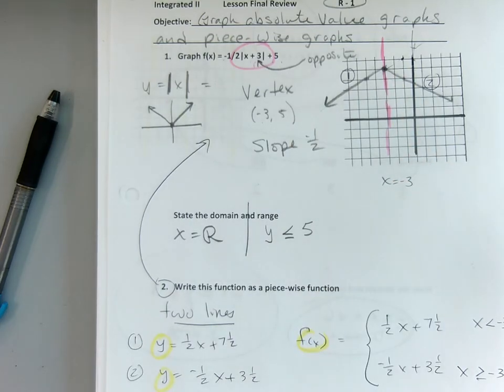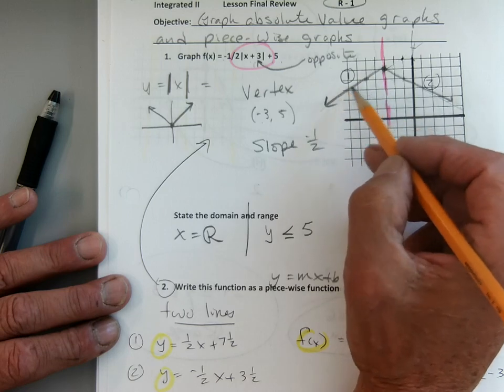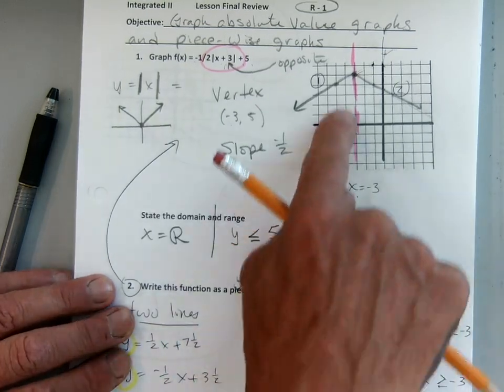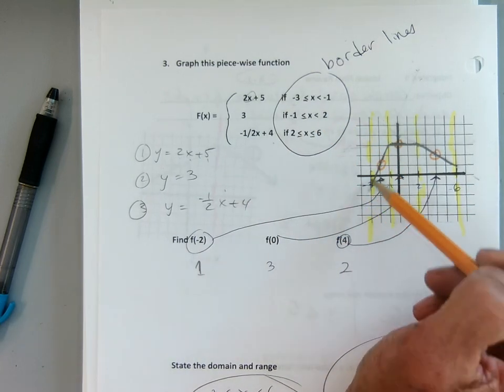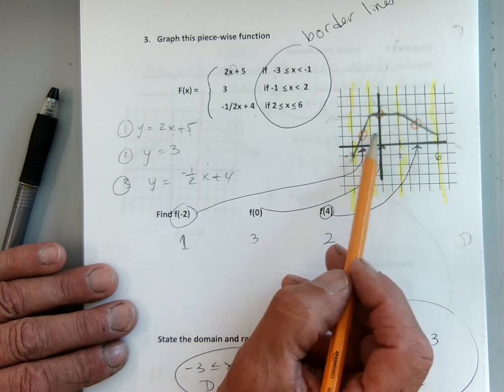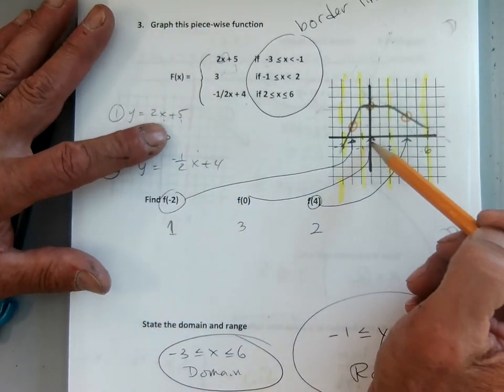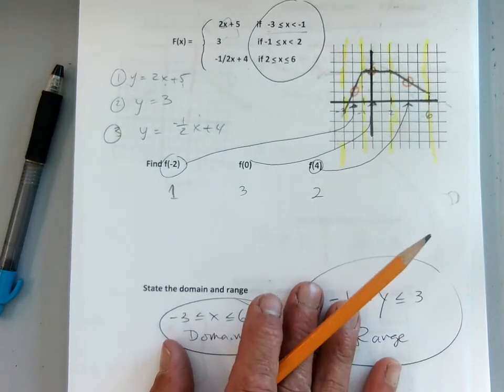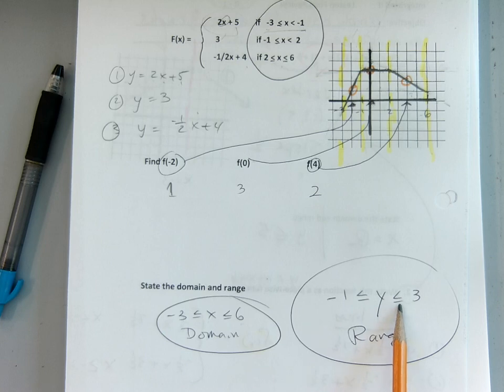Geometry Rev 1